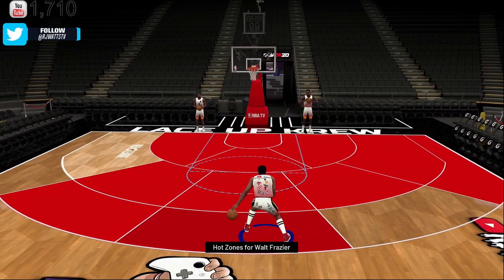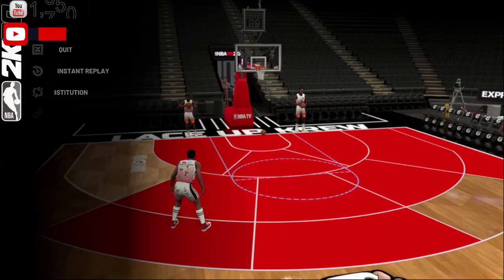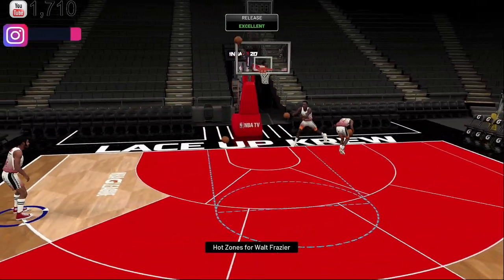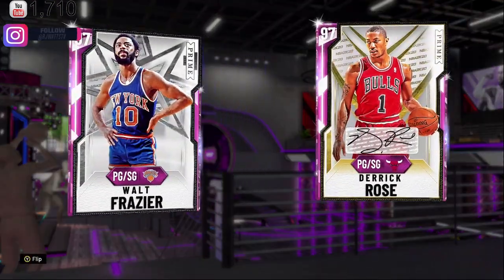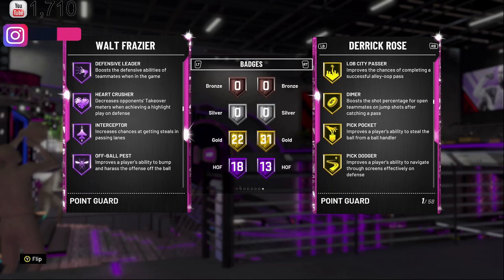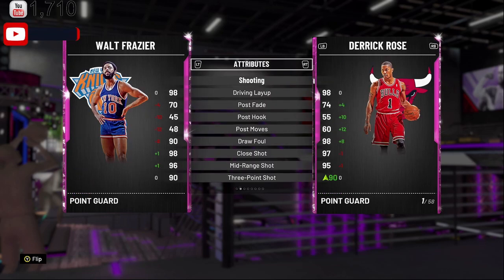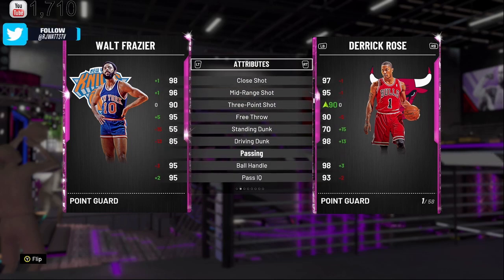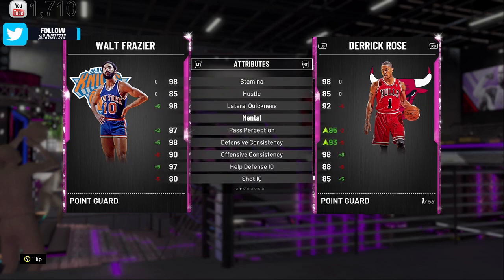NBA 2K20 MyTEAM l TOP DEFENSIVE PINK DIAMOND GUARD WALT FRAZIER *GAMEPLAY* THIS CARD IS WORTH IT!